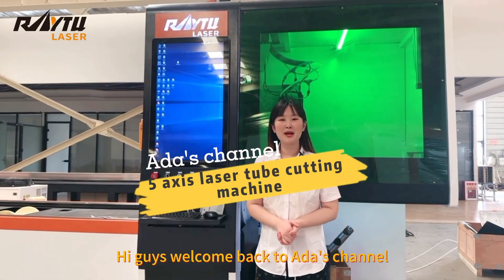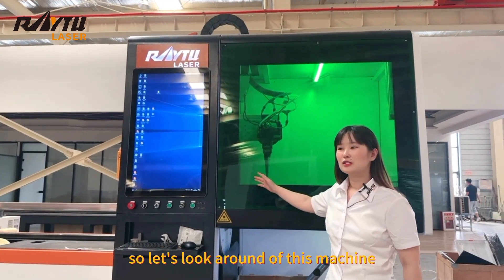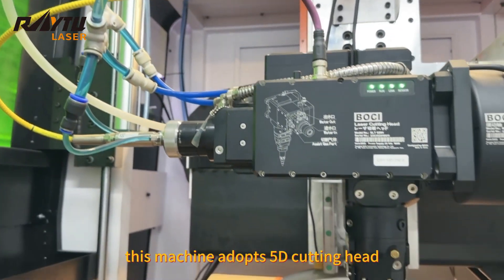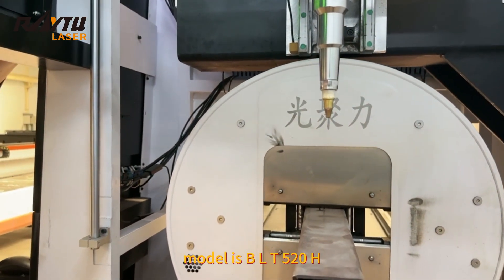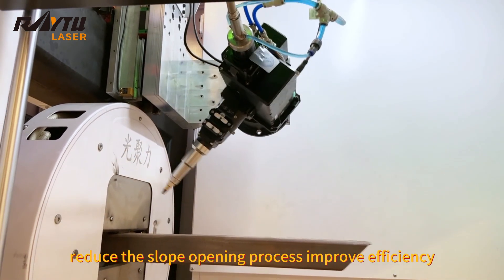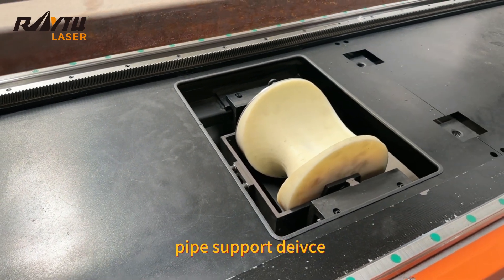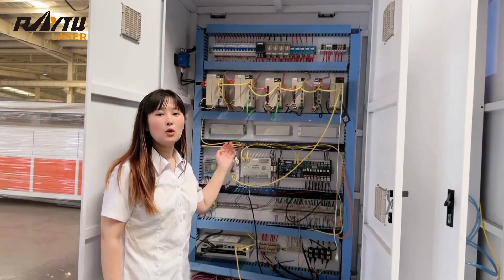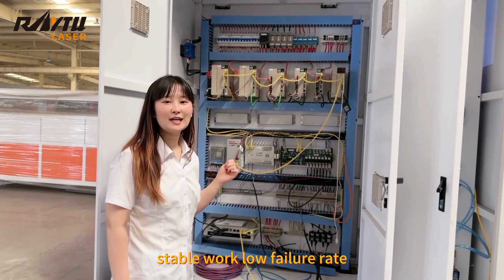Raytu 5-Axis Tube Laser Cutting Machine with 3D Bevel Cutting Head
5 axis pipe laser cutting machine with bevel cutting head.